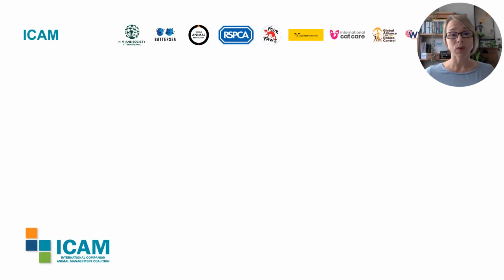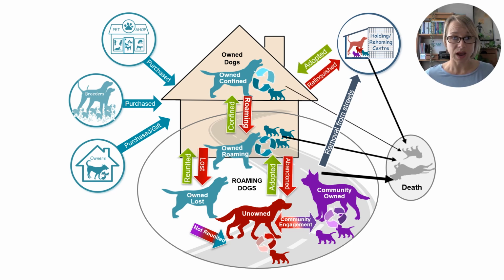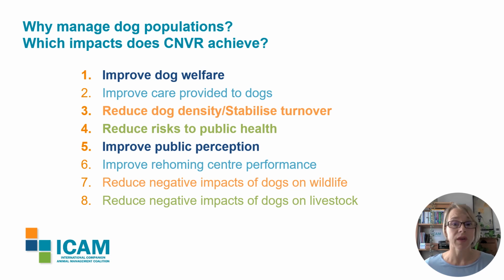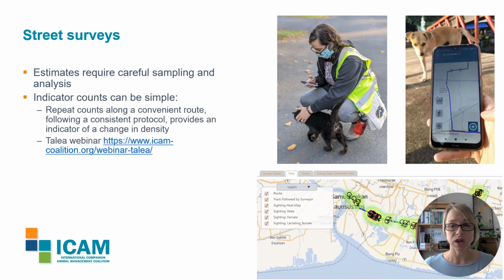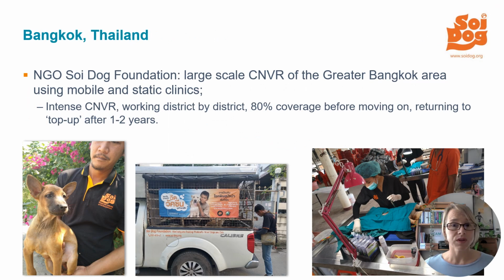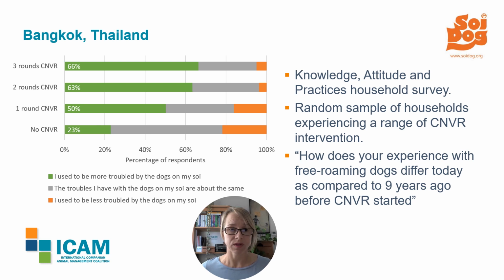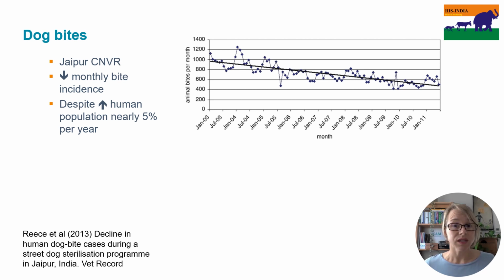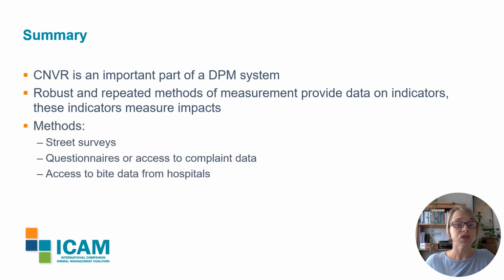AfA Connect presentation by Elly Hiby (ICAM): Impact of CNVR and how to measure it.